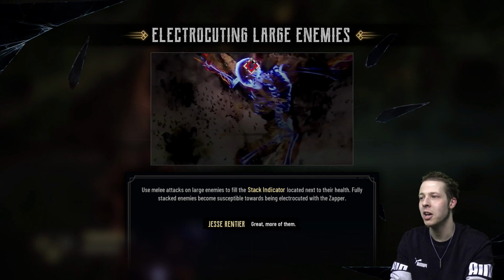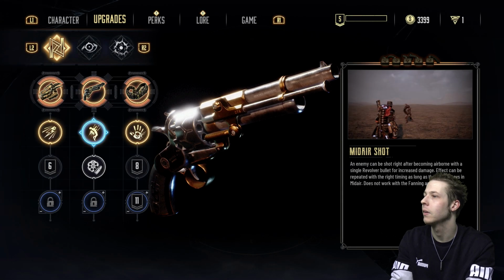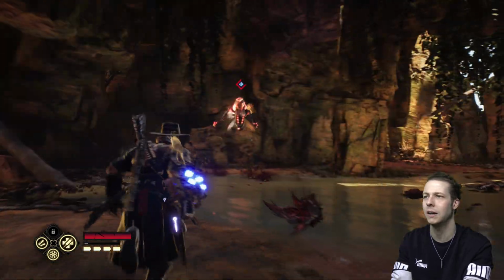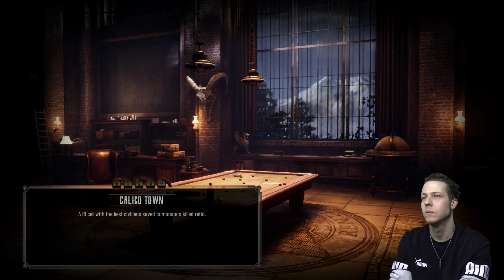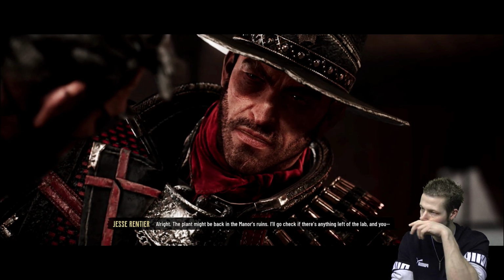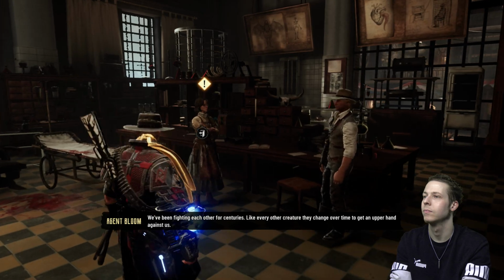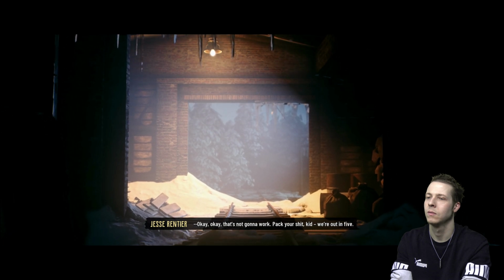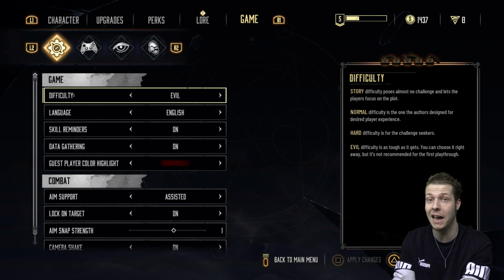Evil West Gameplay Walkthrough (Evil Difficulty, PS5) Part 5 - Vampire Highborn & Gowrow Freaks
Evil West Gameplay Walkthrough Evil Difficulty, PS5. Today we take down another Vampire Highborn and deal with a new enemy, the Gowrow. We then find Agent Bloom and head back to base.

Evil never sleeps… but it bleeds.
A dark menace consumes the American frontier. As one of the last agents in a top-secret vampire-hunting institute, you are the final line between humanity and a deep-rooted terror that now emerges from the shadows. Rise up to become a Wild West Superhero, eradicate the vampire threat and save the United States!

In visceral, explosive combat, unleash hell with your firearms, lightning-fueled gauntlet and gadgets. Kill bloodthirsty monstrosities in style as a lone hunter or in co-op with a friend. Explore and fight in a narrative-driven campaign while upgrading your weapons and hunting tools. Unlock new perks to evolve your monster-slaying mastery, crafting your own playstyle to defeat the supernatural hordes.

- Battle alone or with a friend in stylish, gory action combat.
- Myths and legends retold within a stylised, weird wild west universe.
- Evolve with perks, upgradable weapons, and tools.
- Explore and fight through a story-driven campaign to save America.